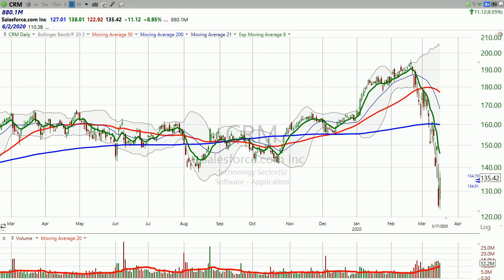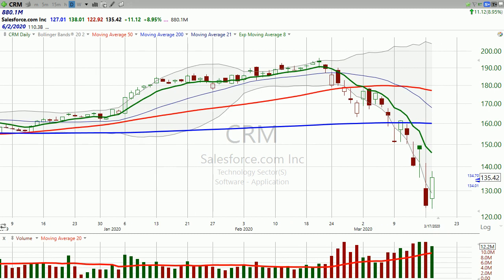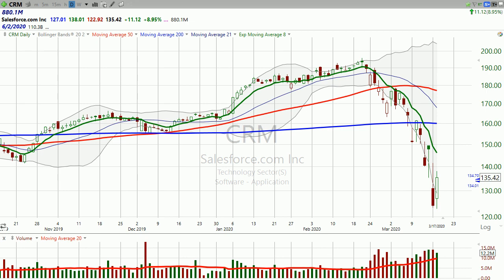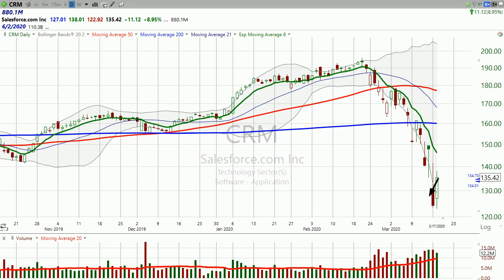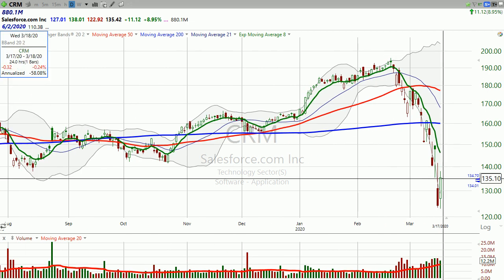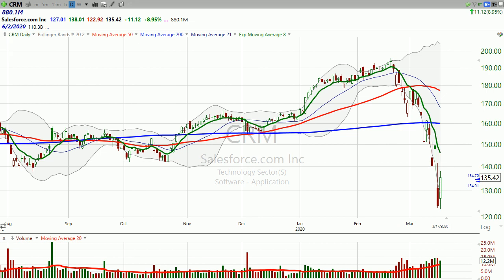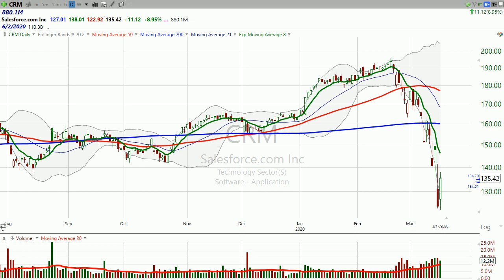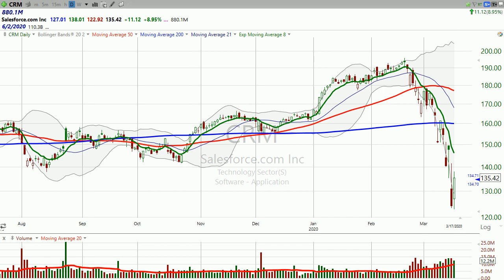Looking for a snapback candidate? Try Salesforce ($CRM)